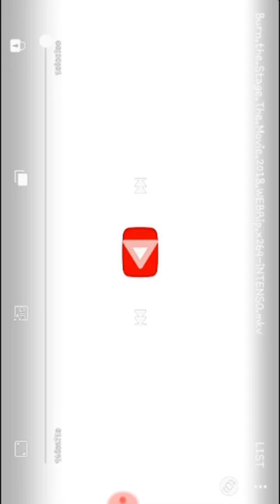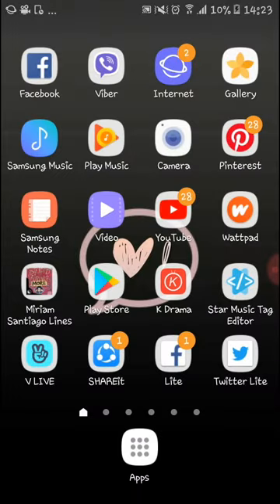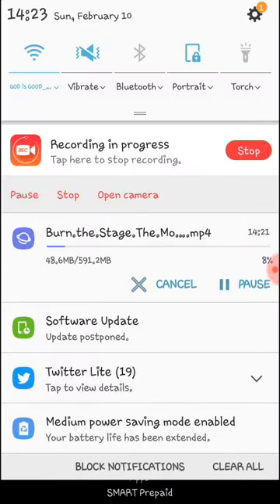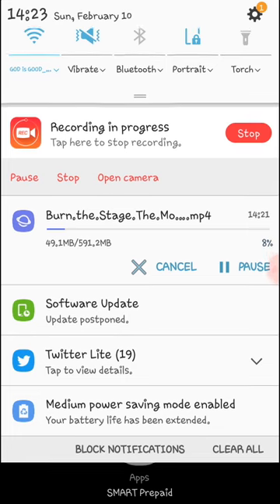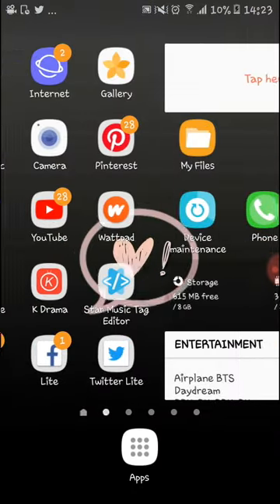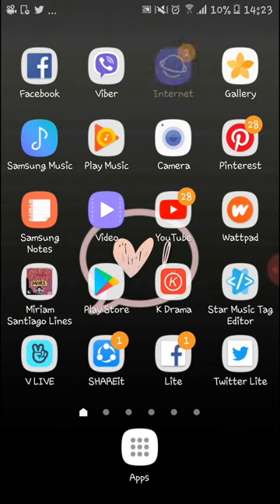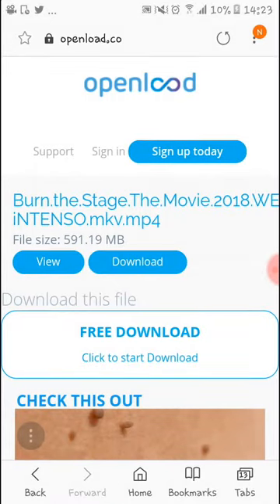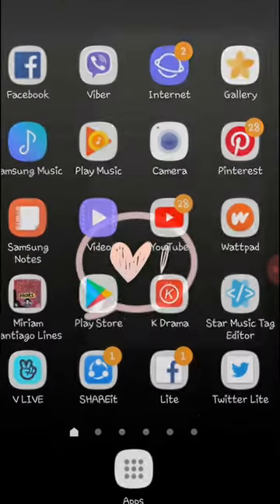Download BURN THE STAGE MOVIE on your android phone!!NOT FAKE!!!